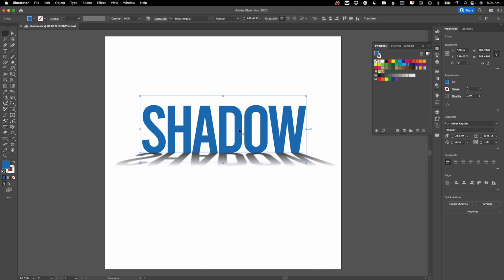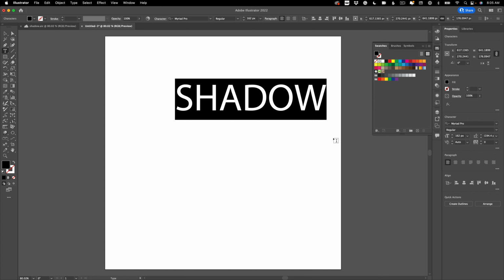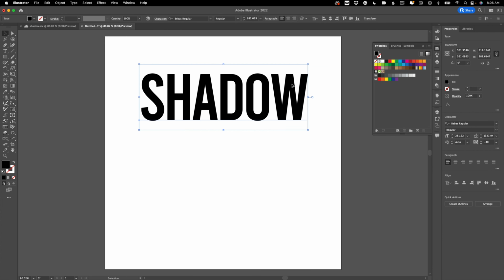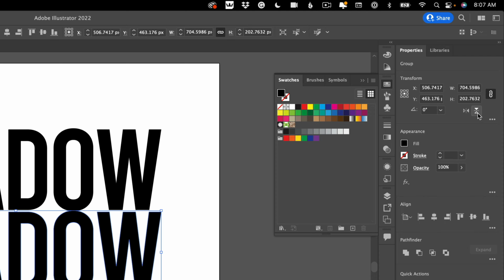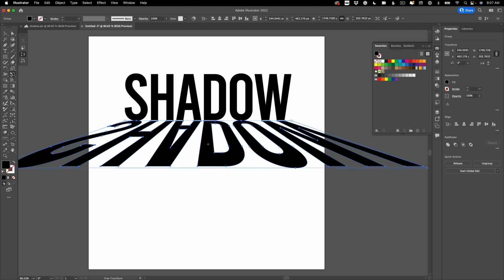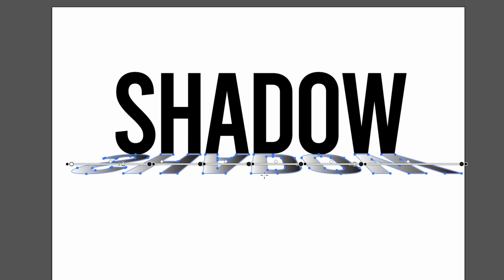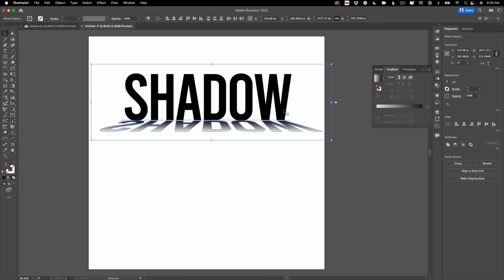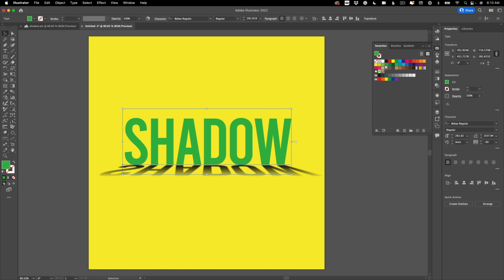Create Realistic Cast Shadows in Illustrator!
In this video, I walk you through how to create cast shadows in Illustrator. Realistic shadows have long since been a problem for designers who like Illustrator, but it doesn't have to be the case. Check out the tutorial to see how easy adding realistic cast shadows to your artwork is.